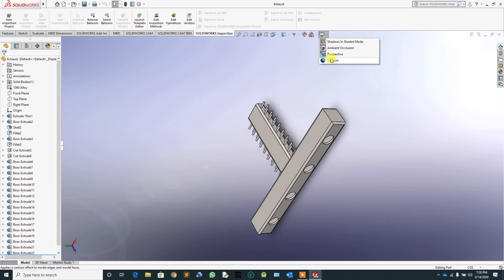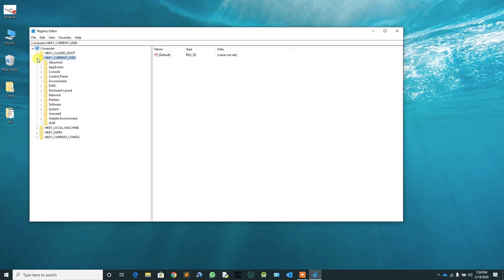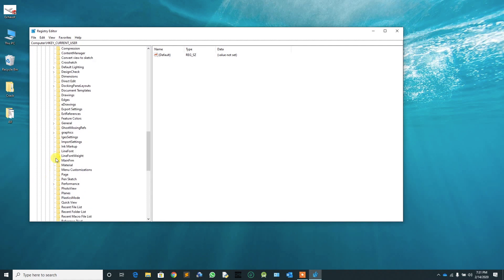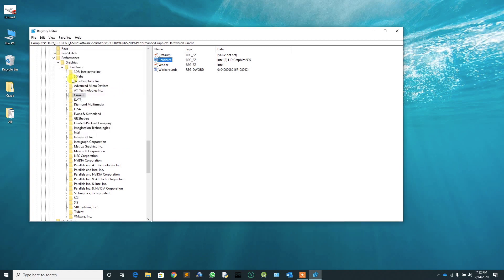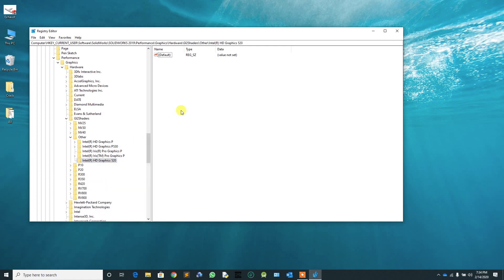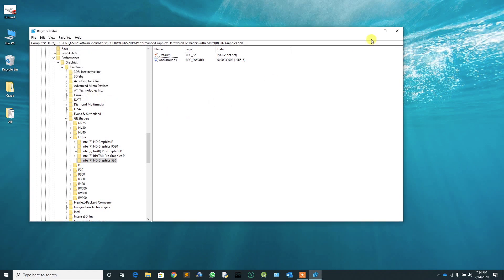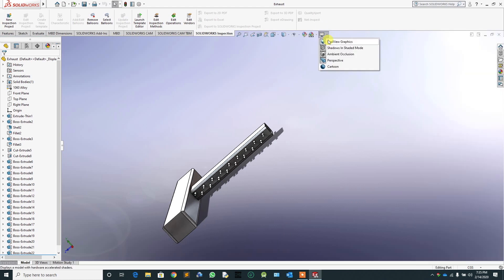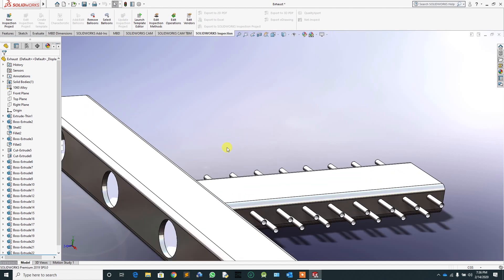How To Activate Realview Graphics Solidworks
How To Activate Real View Graphics Solidworks